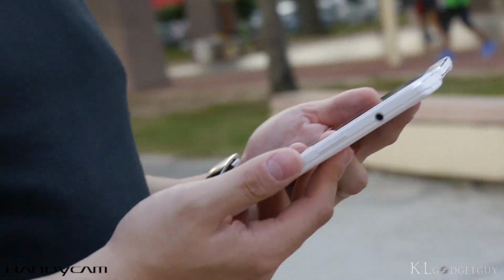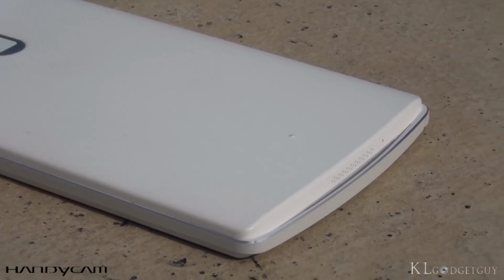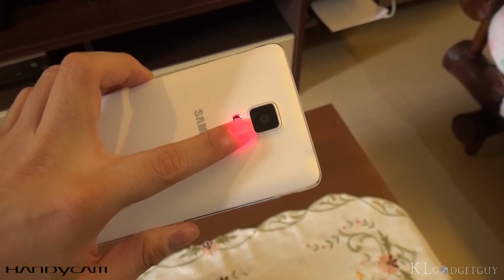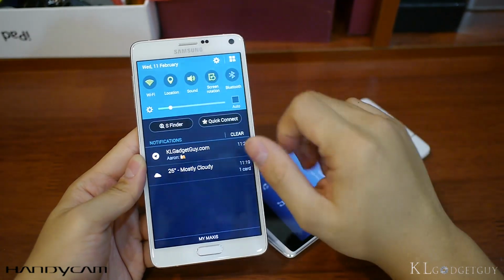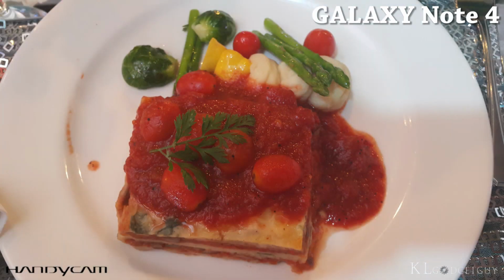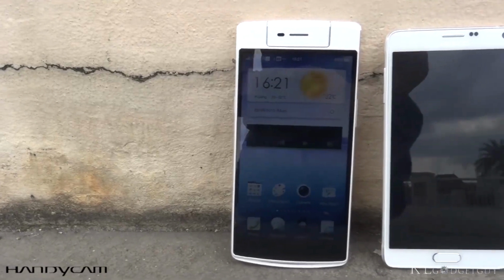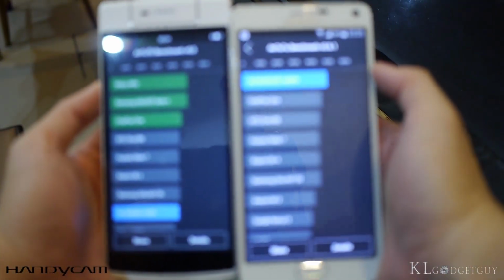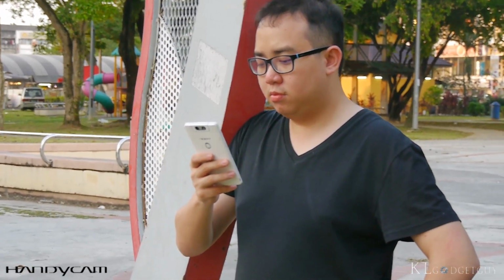Oppo N3 vs Samsung GALAXY Note 4: The Premium Flagship Showdown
The Oppo N3 and Samsung GALAXY Note 4 are popular flagships selling in the market and the two companies share a very similar marketing strategy in selling their products, however when you are given a choice between these two awesome devices, which one is going to be your best purchase? We find out.

Instagram.com/klgadgetguy